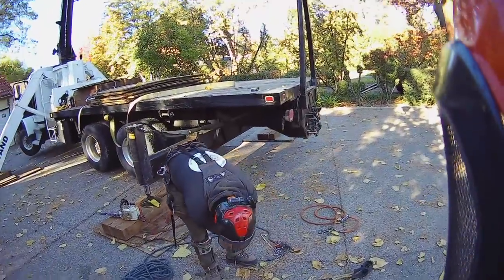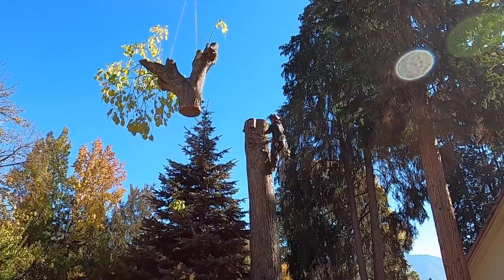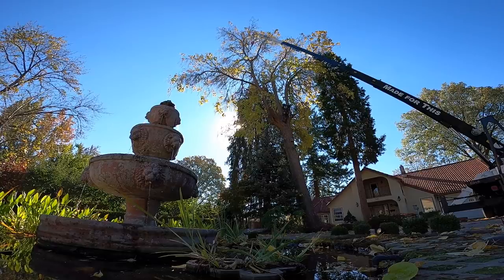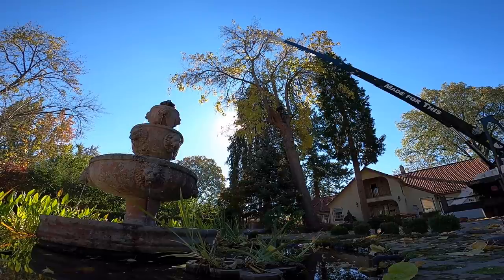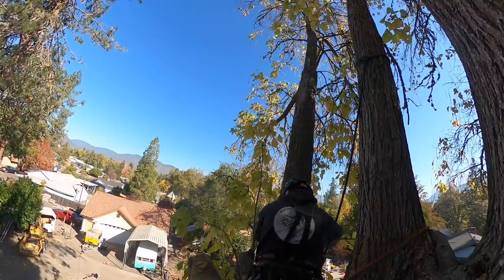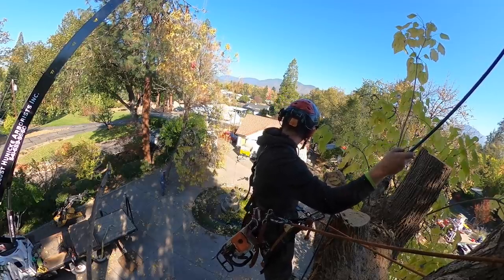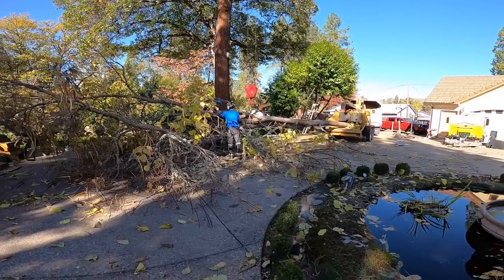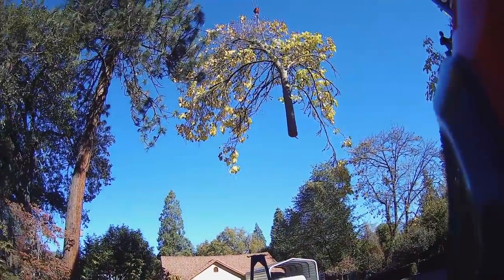Log Vloggers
Like moto-vloggers, just more interesting 😆